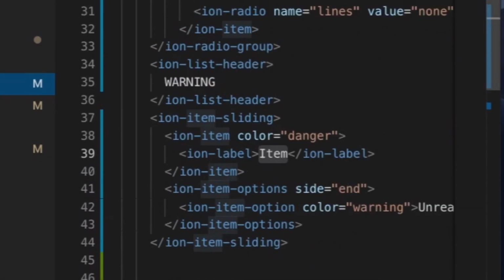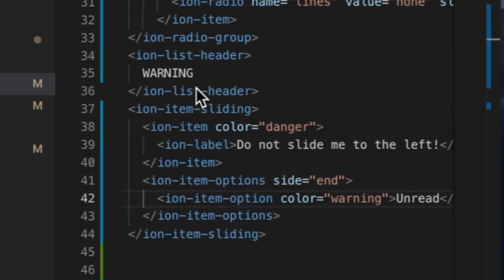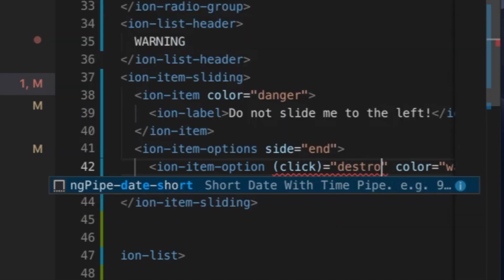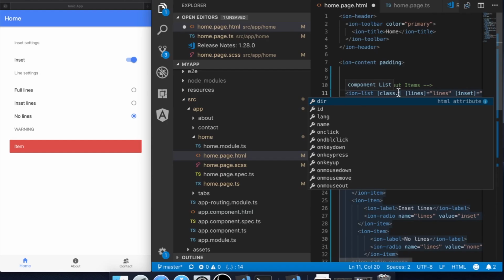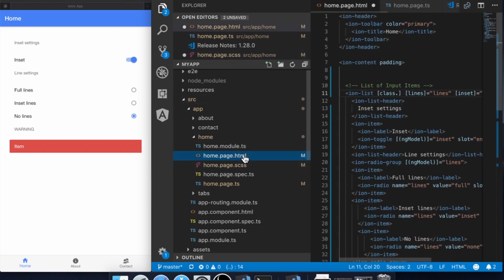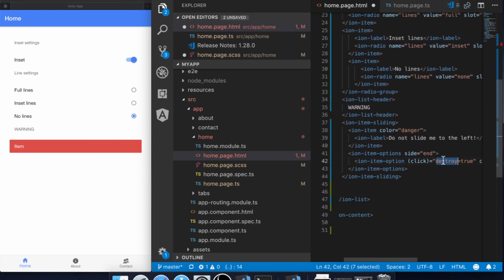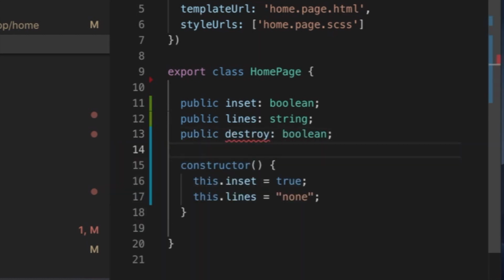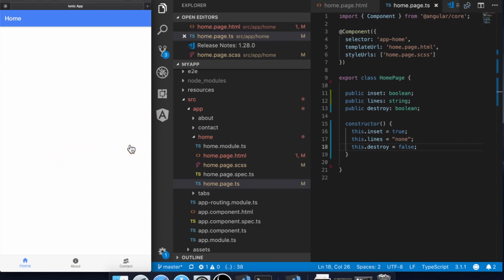Ionic4 - Soft coded class (Part 10)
Your watching the tenth episode of my "getting started with ionic 4" series. This series is about learning how to build an iOS and Android app using web-based languages.

In this episode I'm showing how to add a softcoded class property to an ion-list in ionic4.